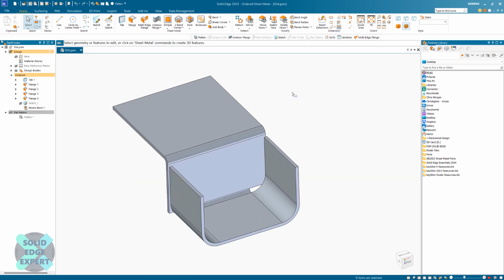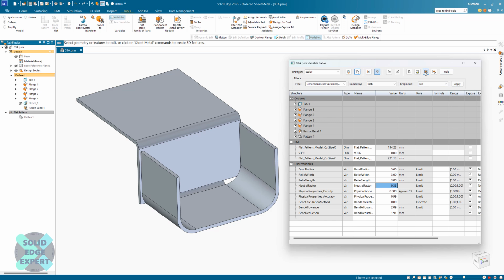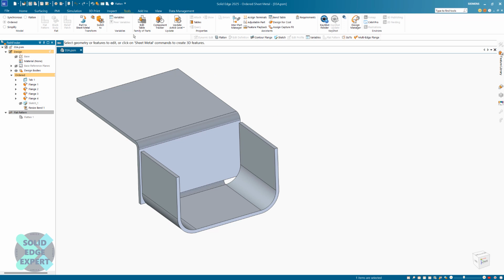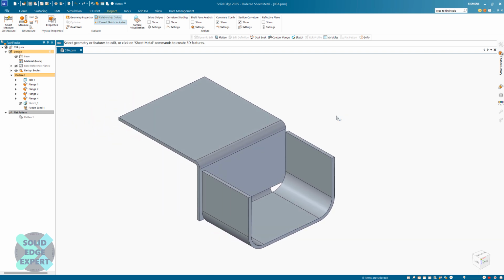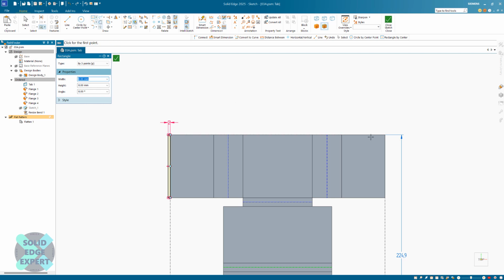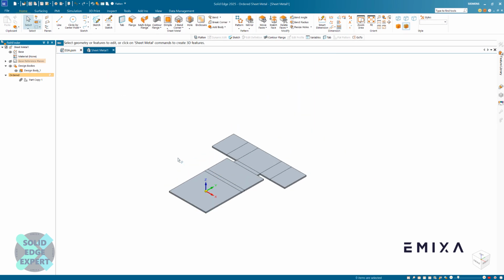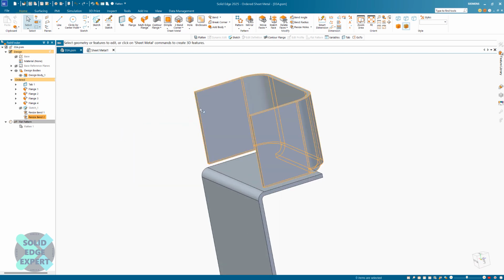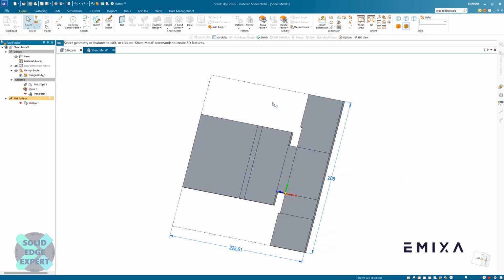Customizing Flat Pattern Sizes in Solid Edge 2025 Sheet Metal